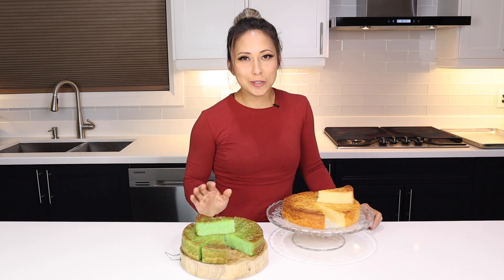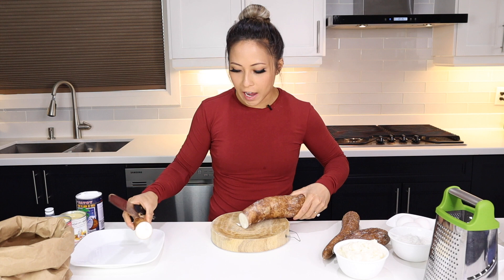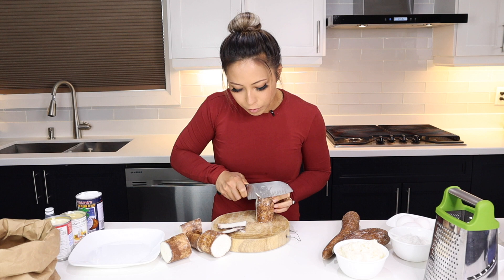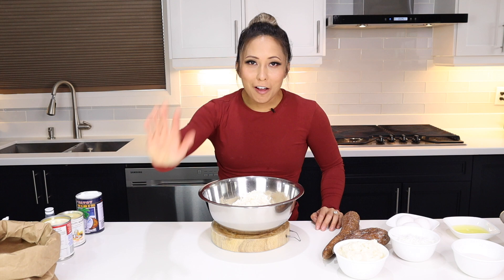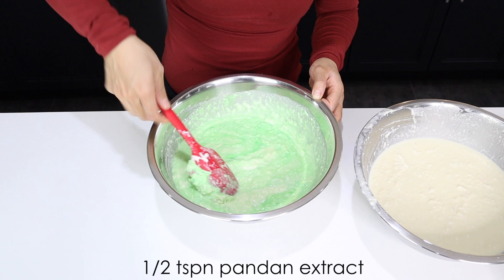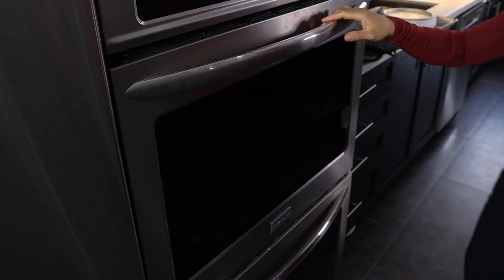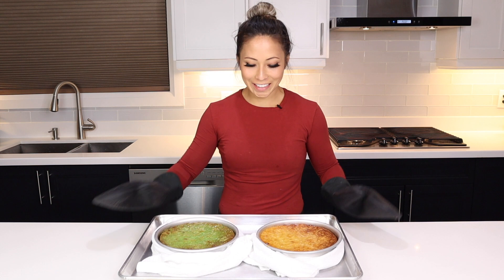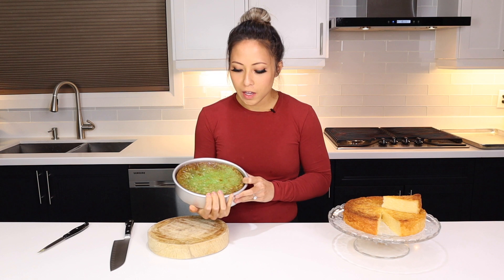Vietnamese Cassava Cake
This recipe takes me back to my childhood.. It was always such a treat when we got to have it. If you grew up in a Vietnamese household then you know exactly what I'm talking about, if not then you're in for a real treat!

Combine:
1140 grams of cassava
1 cup of frozen grated young coconut
2/3 cup of sugar
3 egg whites + 3 large eggs
13 ounces of coconut milk
12 ounces of evaporated milk
14 ounces of condensed milk
½ teaspoon pandan extract

Instructions:
-So easy, combine all of the above!
-Line and spray two 8” circle pans
-Divide you batter into two (or don’t) and add the pandan extract
-Pour into your pans and bake at 350 for about 1.5 hours
-Cool for 2 hours, cut and DEVOUR!